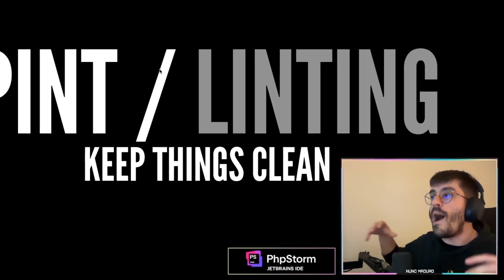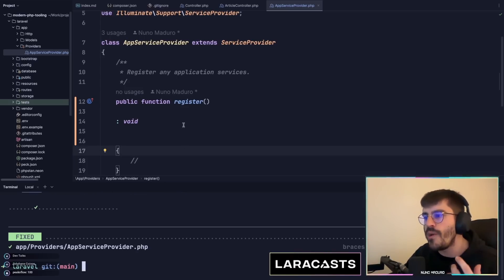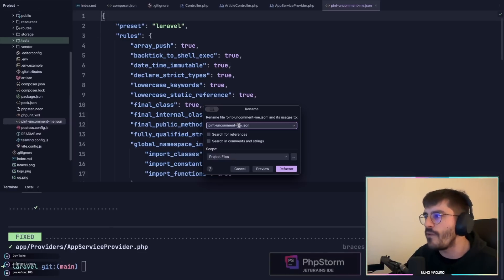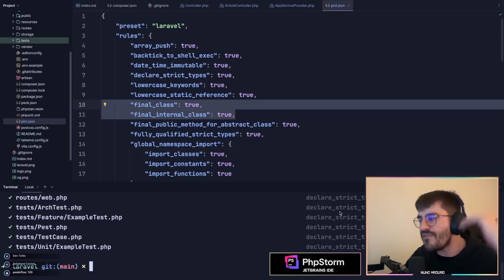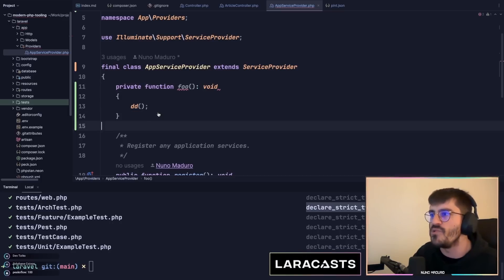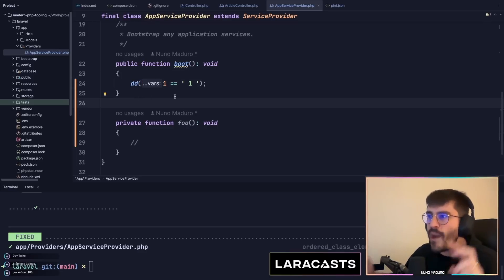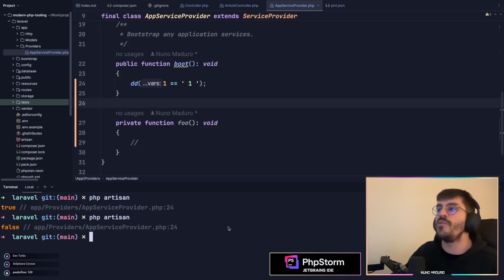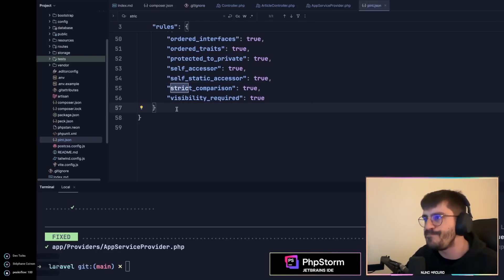Advanced PHP Coding Style